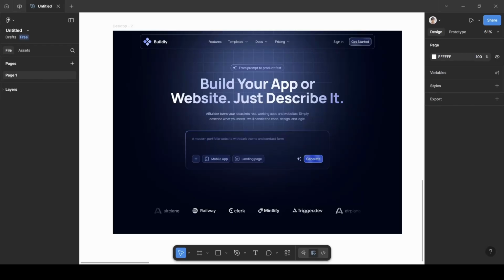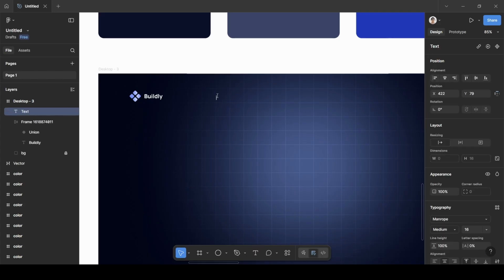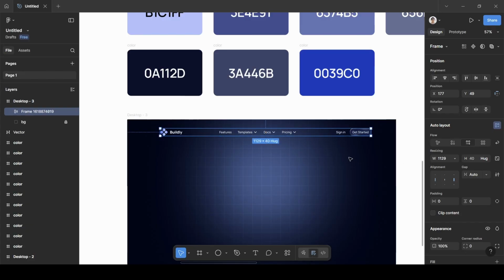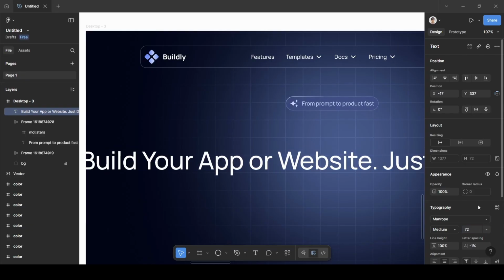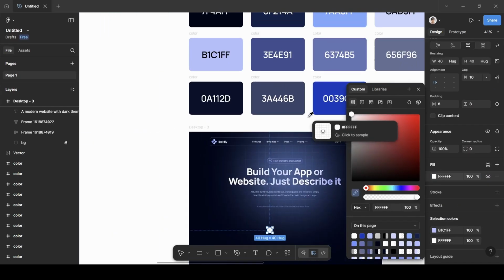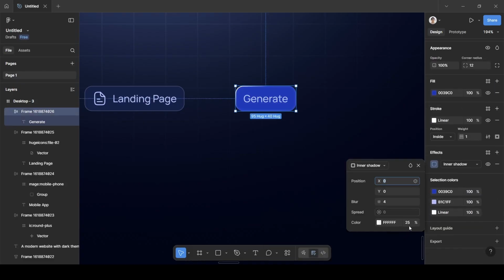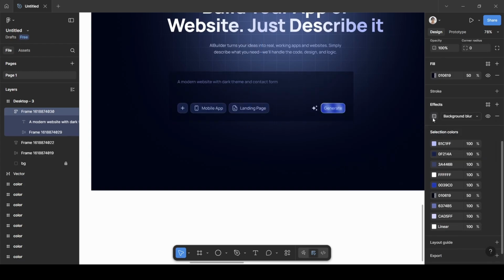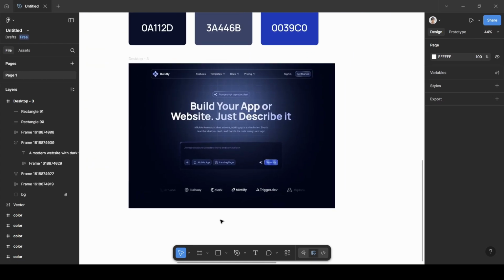Figma Tutorial: Dark SaaS Landing Page with AI Prompt Builder | Clean & Modern UI Design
Learn how to design a dark SaaS landing page with an AI prompt builder in Figma! This tutorial covers creating a clean, modern, and professional UI with a glowing effect. Perfect for SaaS startups, AI tools, and website builders, this step-by-step guide will help you master landing page design in Figma.